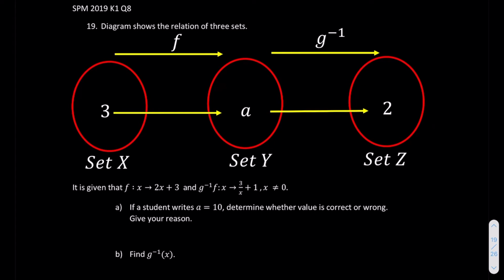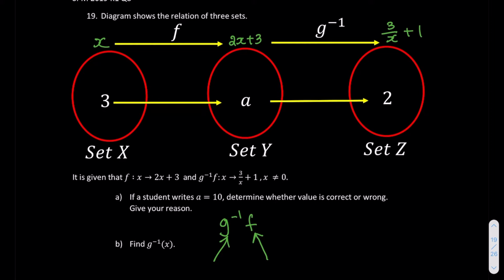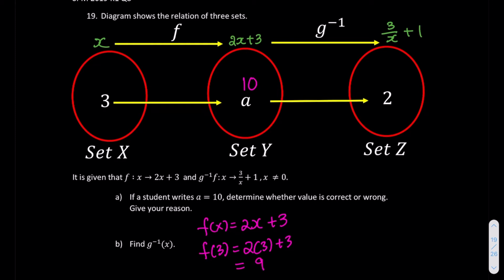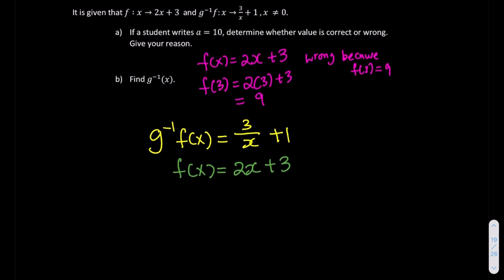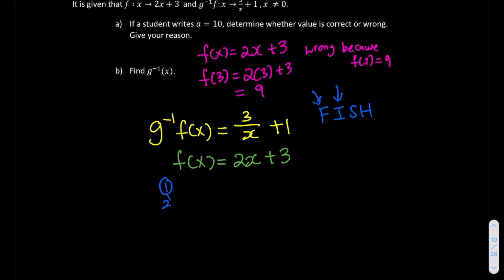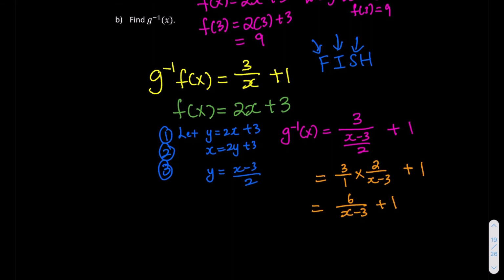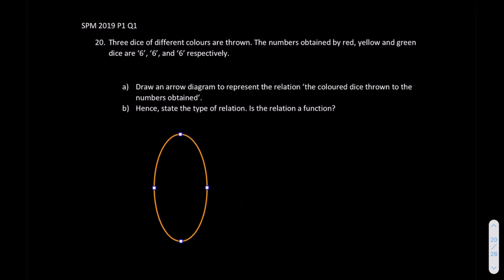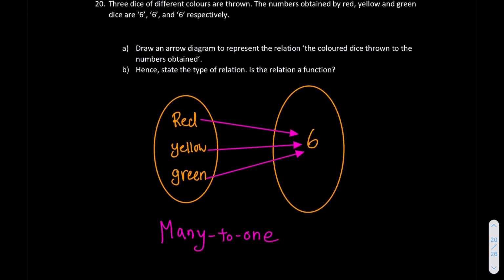Form 4 Addmath Chapter 1 Function SPM Past Year 2011 - 2019 (Part 6 of 7)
This is part 6 of 7 of compilation of form 4 addmath chapter 1 function from SPM 2011 - SPM 2019. You are encourage to download and do the questions with me to enhance your understanding.

0:00 Q19 SPM 2019 P1 Q8
05:26 Q20 SPM 2019 P1 Q1